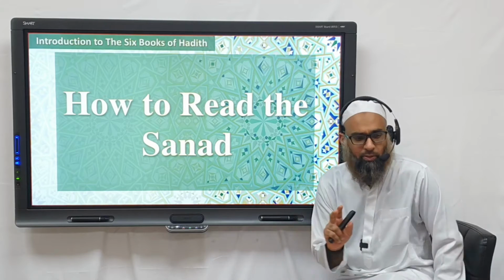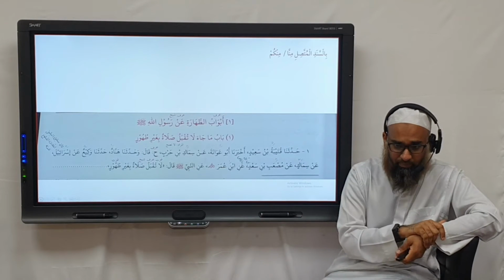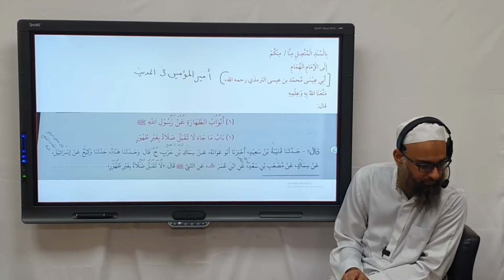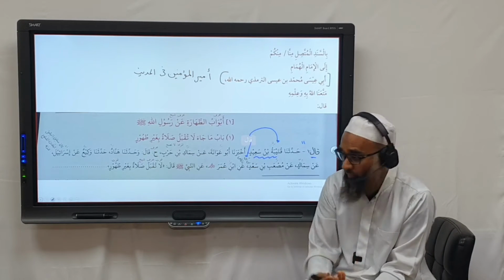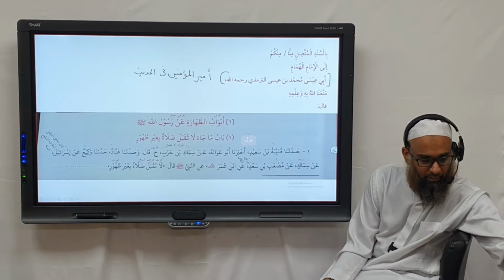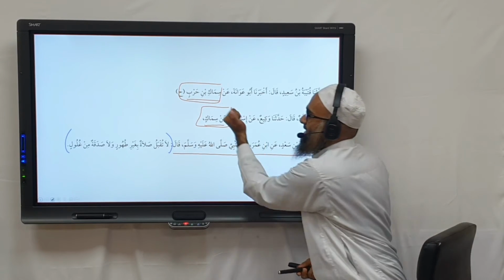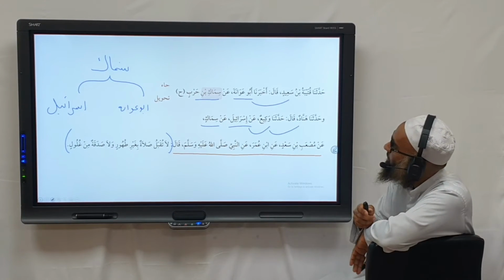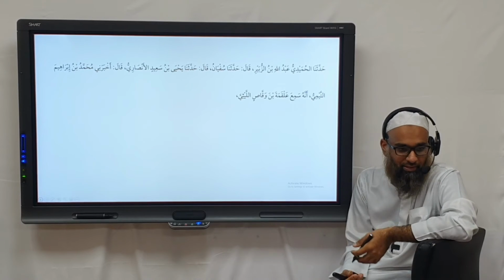How to Read a Sanad | Introduction to the Six Books of Hadith